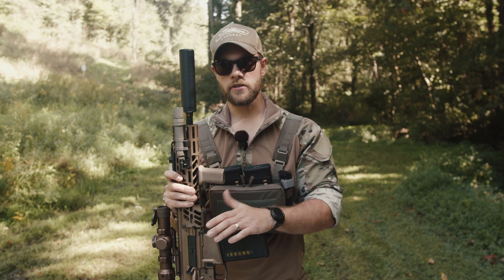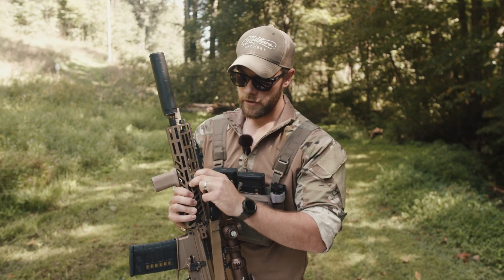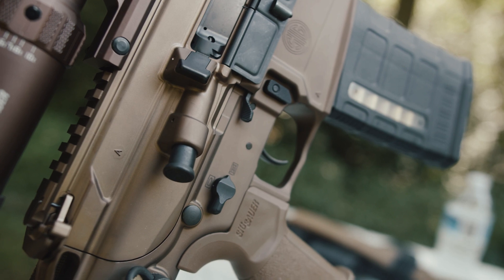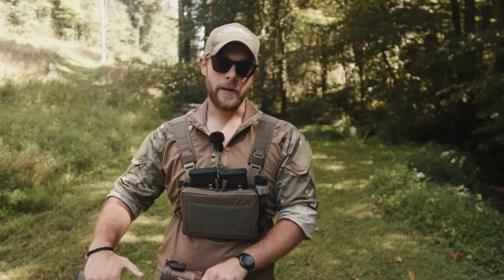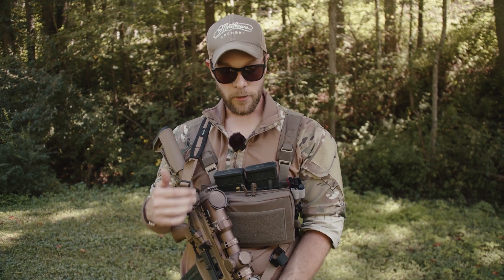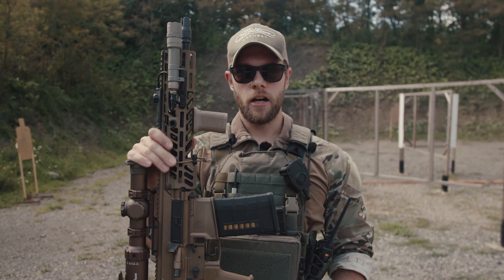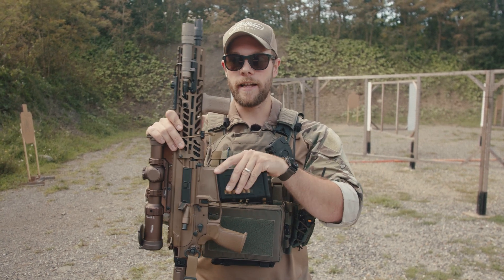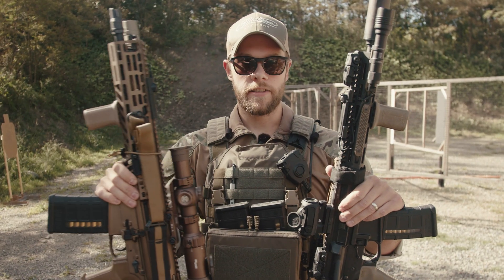The FUTURE of Military Combat... The Sig Spear XM7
The Sig Spear has been chosen to replace the M4 in the United States Army. We have a LOT of questions, we're going in depth in this video to learn more as to why the Sig Spear might be the best rifle for the military and if it's something you should consider owning as a civilian.

Intro 00:00
Ballistics 01:07
Details 01:44
Ammo Compacity 02:23
Gas System & Suppressor 03:13
Charging Handle 03:46
Build Quality 03:54
Price 04:32
Stock 04:51
100 Yards Distance 05:32
Sig Spear Range Montage 07:03
Malfunctions 07:19
Military Contract 07:33
Name Change 07:42
Military Testing 07:55
Caliber Choices 08:21
More Military Contract Details 08:53
Military Loadout 09:05
Sig Spear 308 vs 5.56 Details 09:21
277 Fury vs 308 vs 5.56 09:47
Ammo Prices 10:35
Sig Spear BETTER than AR 11:23
1R1 Drill 12:21
4 Target Drill 13:58
Closing Thoughts 14:20